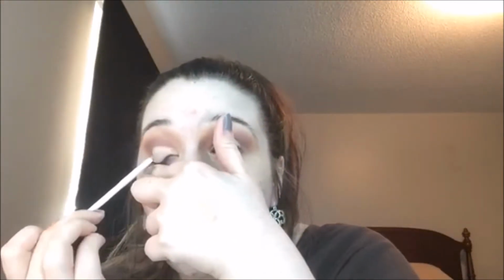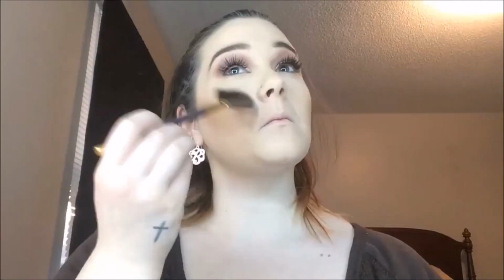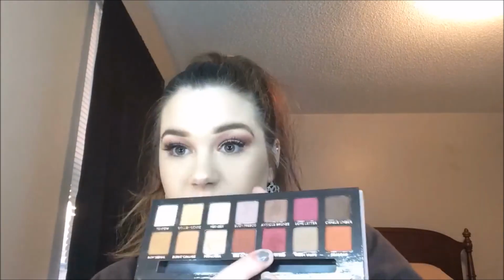|Super Easy Cut Crease|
Do you want to receive free products to test and review?

Interested in getting a box of full sized products every month?

Products used coming soon!